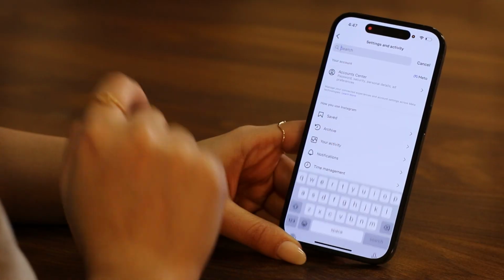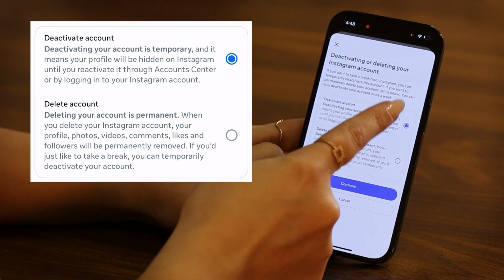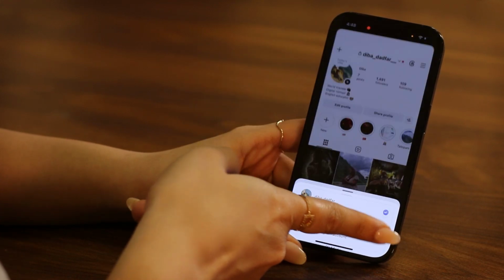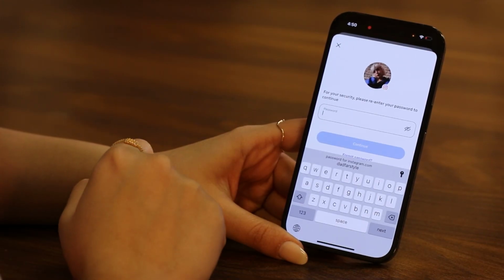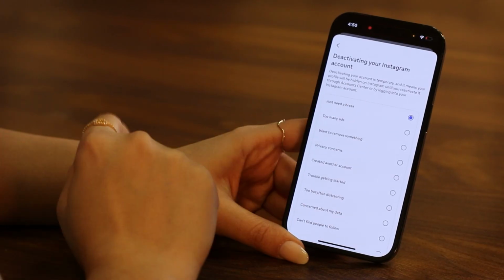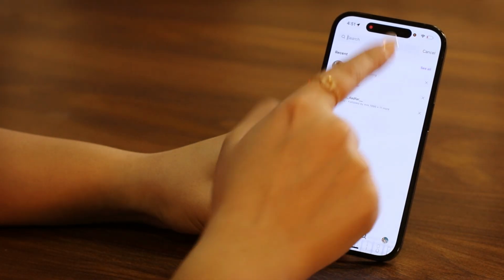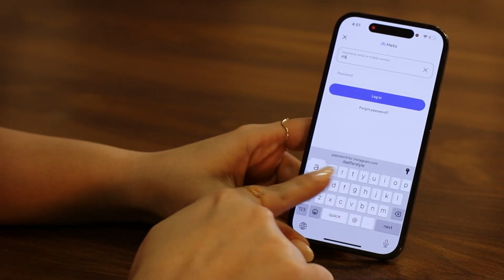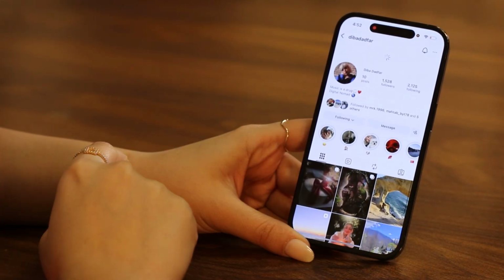How To Reactivate Instagram Account After Temporarily Deactivated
Want to reactivate your Instagram account after temporarily deactivating it? 🔄

Temporarily disabled your Instagram account and want to get it back? In this video, I'll show you how to reactivate your Instagram account after temporary deactivation and regain access step by step.

In this video:
✔ How to get back a temporarily disabled Instagram account
✔ How to log in and restore your Instagram profile
✔ What happens after deactivating Instagram temporarily
✔ Step-by-step guide to reactivate Instagram account